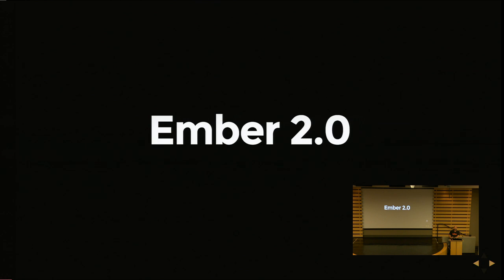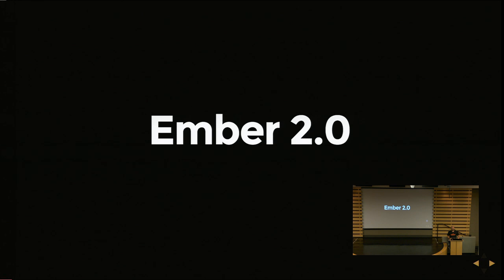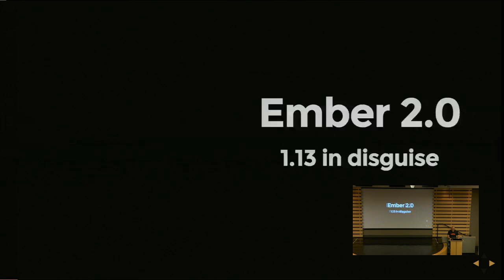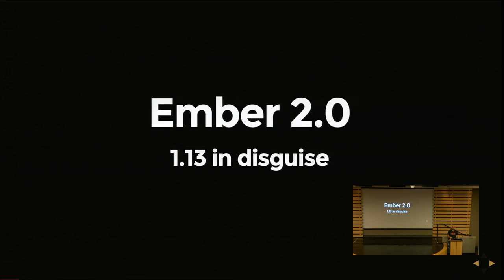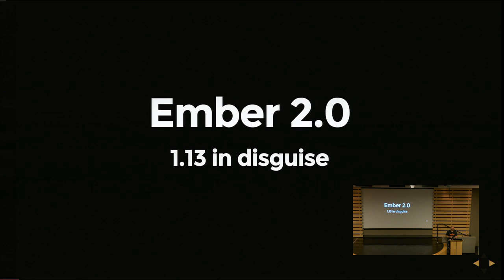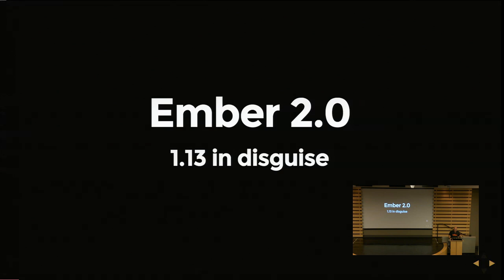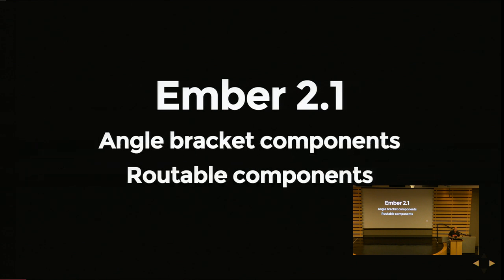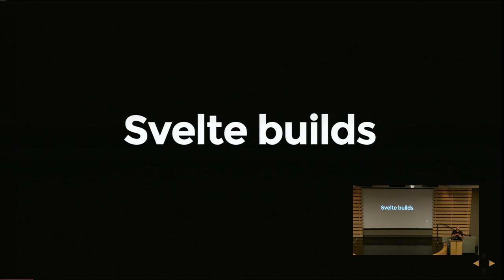Ember.js 2.0: An update - Erik Bryn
Ember.js core team member Erik Bryn (@ebryn) gives us a quick update on Ember 2.0.